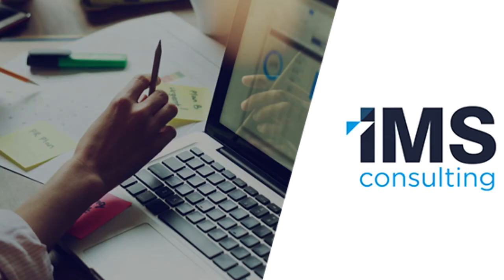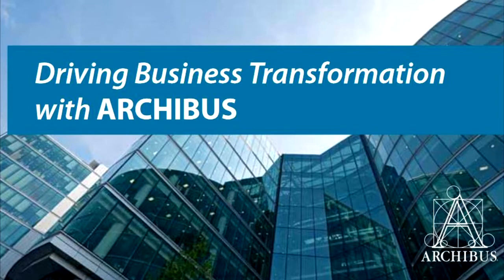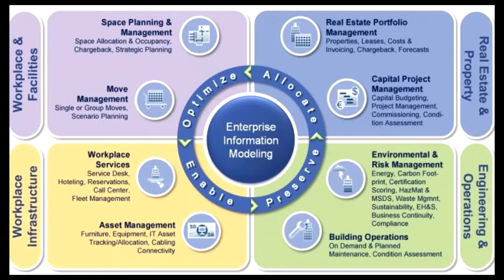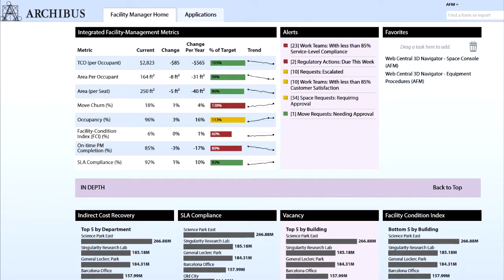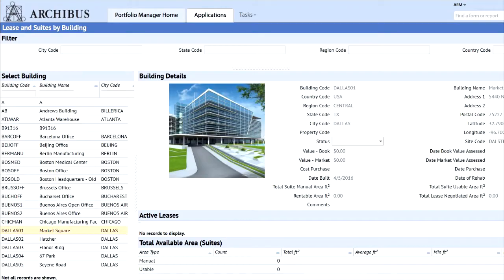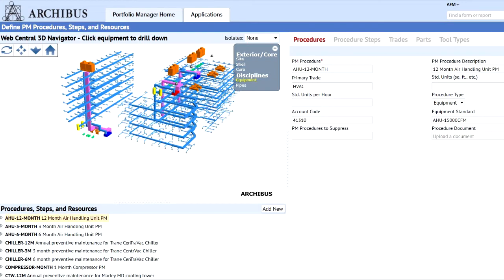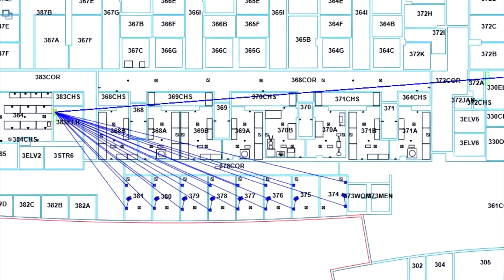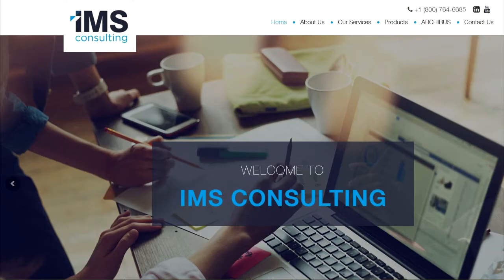2 Minute Drill - ARCHIBUS Overview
ARCHIBUS is the #1 provider of real estate, infrastructure, and facilities management solutions in the world, with expenditures for ARCHIBUS-related products and services exceeding $2.7 billion (US). With ARCHIBUS, organizations can use a single, comprehensive, integrated solution to make informed strategic decisions that optimize return-on-investment, lower asset lifecycle costs, and increase enterprise-wide productivity—reducing their infrastructure and facilities related costs by as much as 34%.

Today, more than 8,000,000 ARCHIBUS users around the globe collectively save over $100 billion each year for their organizations.
Available in 190 countries and more than 30 languages, ARCHIBUS is supported through a global network of over 1,700 professionals.